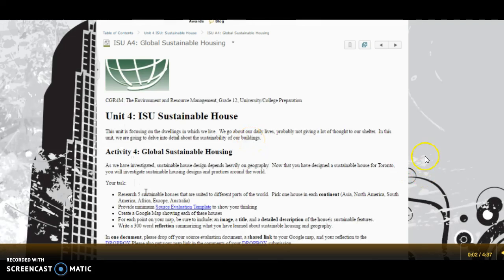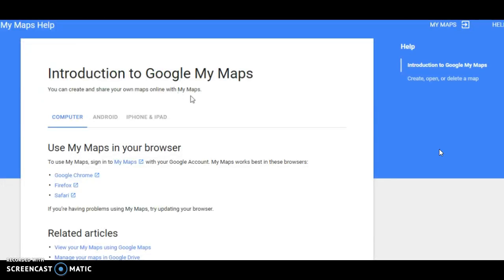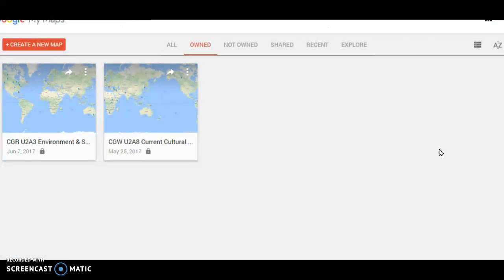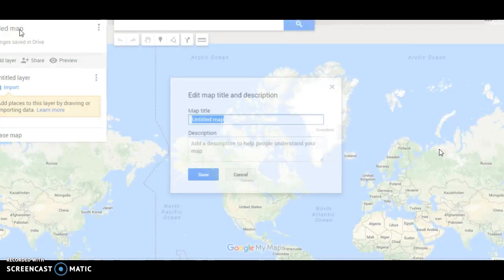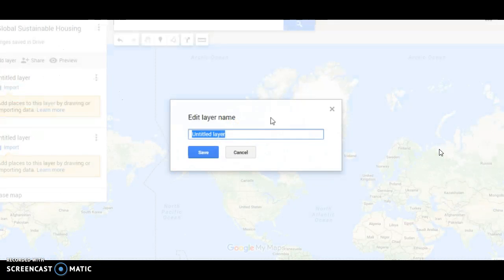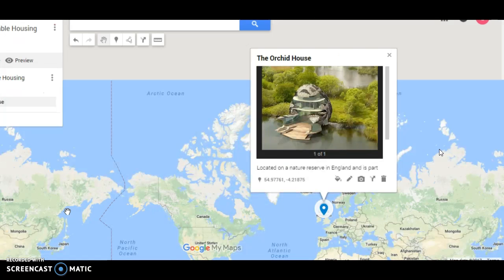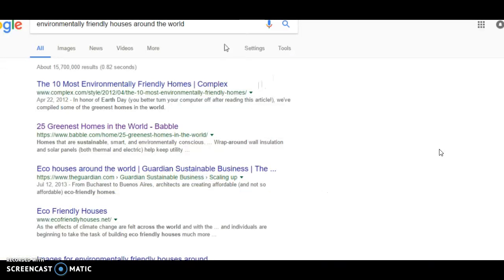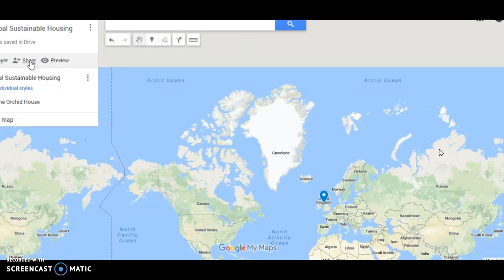ISU A4 Global Sustainable Housing